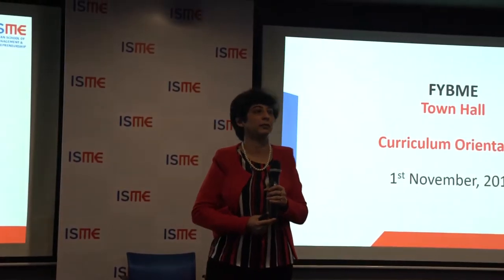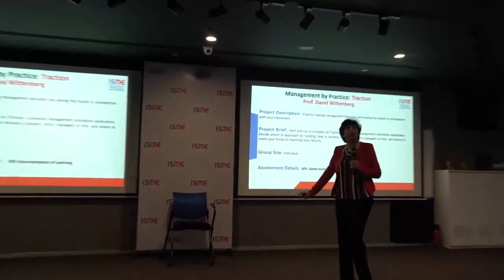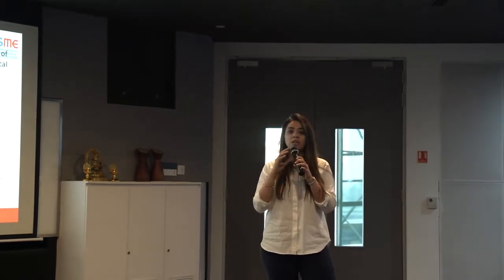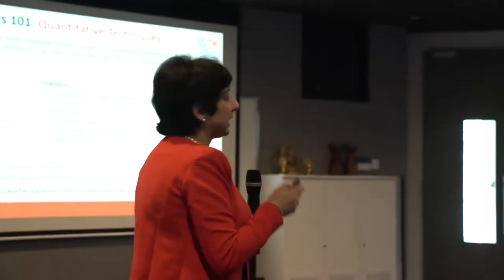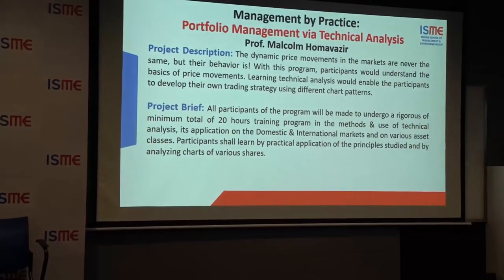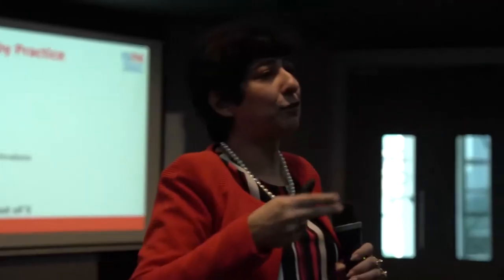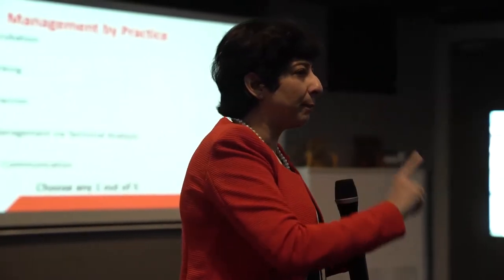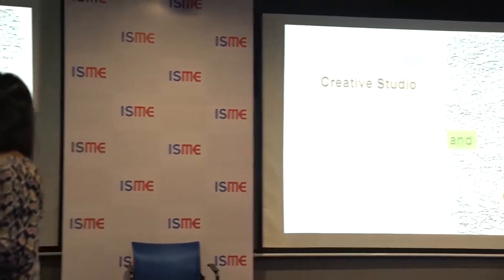Townhall Meeting for FY BME Students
Students were taken through Course Content, Curriculum & Assessment Criteria's for each subject.